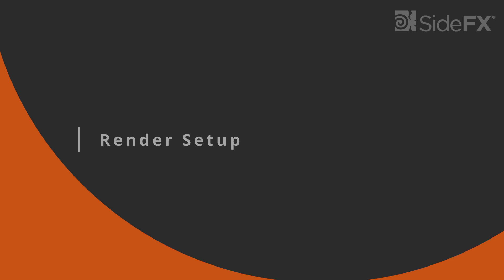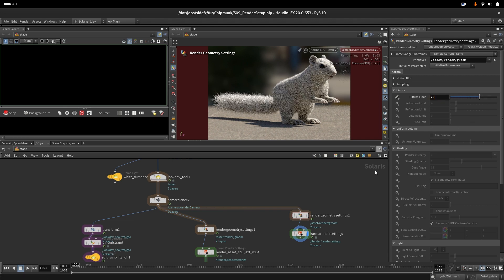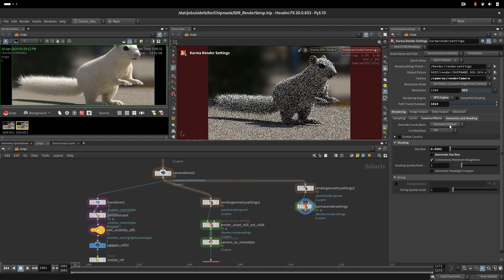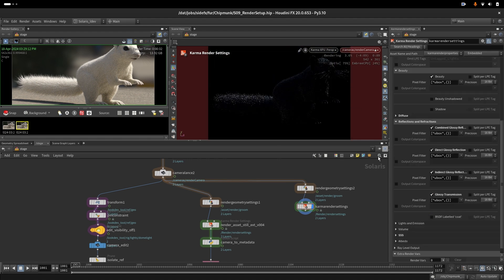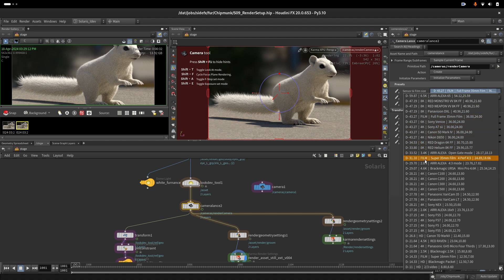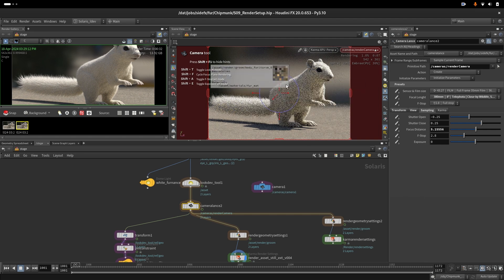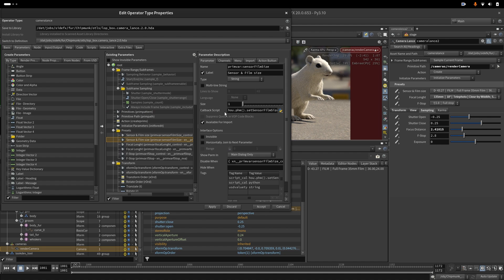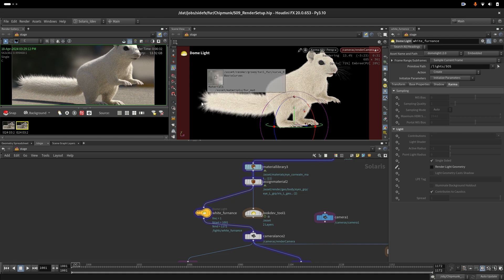Houdini Fur Lookdev | 09 Rendering Properties and Camera Setup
Configuring rendering properties and camera settings for optimal fur rendering. Learn to fine-tune settings for the most realistic and efficient renders.